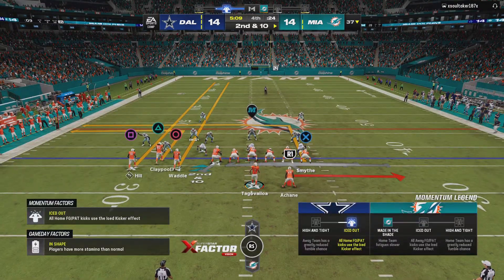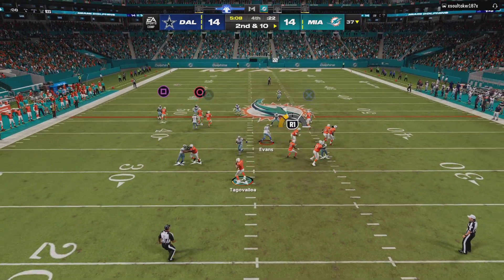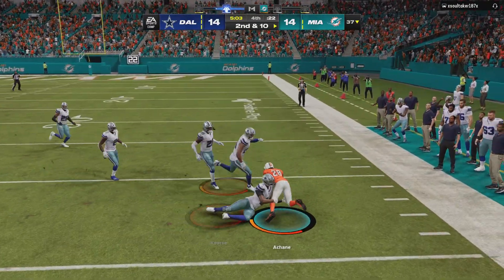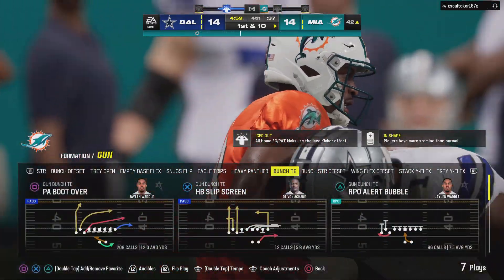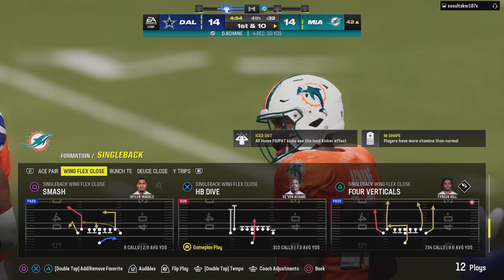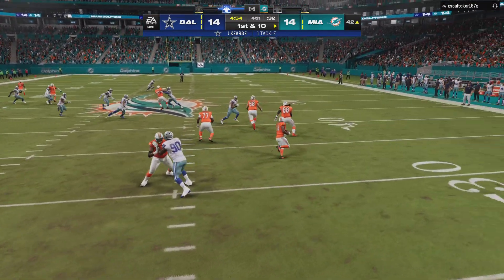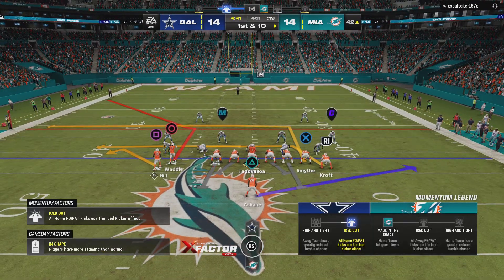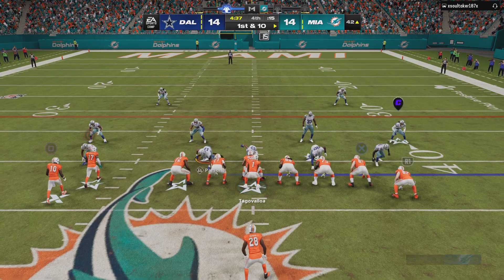Madden NFL 24_20231210181207